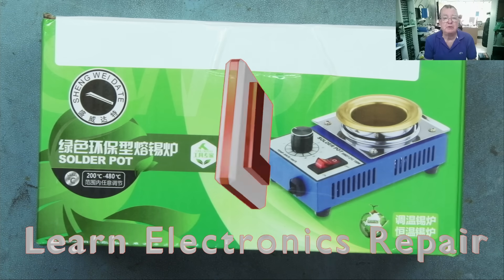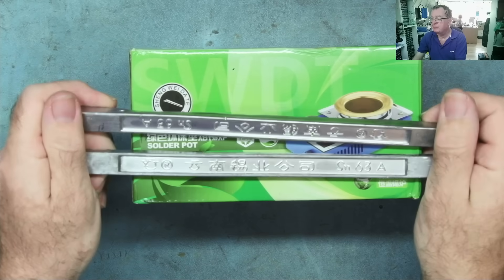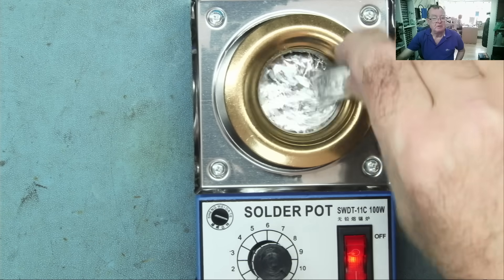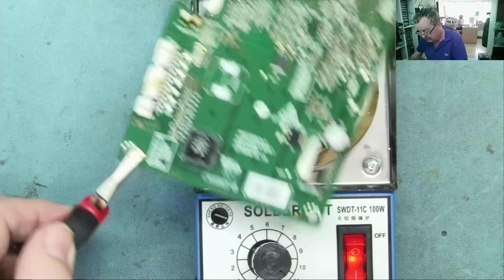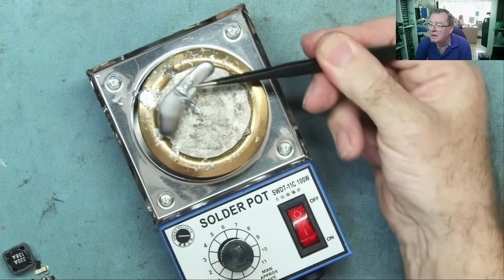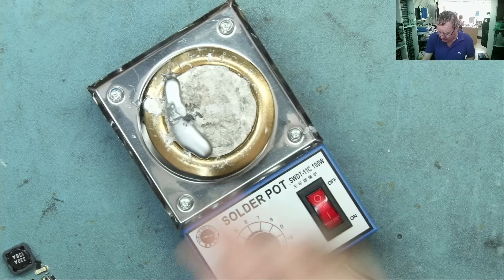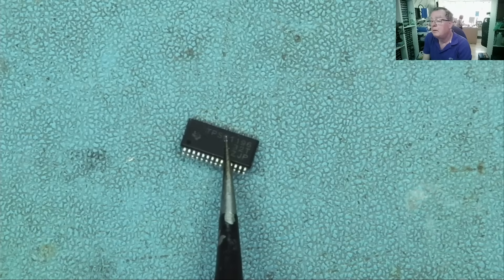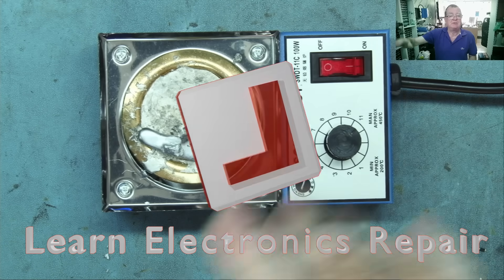How To Salvage Components QUICK & EASY With The Cheap Solder Pot From AliExpress. Desoldering.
I got a cheap solder pot from AliExpress. I've not used one of these before but I've heard they are good for salvaging components quickly and easily.  Let's give it a go!

Solder bars (for solder pot)

DM40C
Aneng AN870 (Same as Zoyi ZT219)
Zoyi ZT-DQ02
WinAPEX 268B Clamp Meter
VC480C+ MILLIOHM METER
MESR-100 ESR METER
XC6013L CAPACITOR METER
FNB58 USB ANALYZER
4KV Breakdown Tester
LED Backlight Tester
NI-210SC Curve Tracer
NI210SJ (cheaper option but watch my review)
PCI POST ANALYZER
FNIRSI 1014D SCOPE
NPS3010W 30V 10A PSU
Nice-Power Dual 120V 3A PSU
HR1520 Pro Short Killer
KSGER T12 Soldering Station
AIFEN-A9 PRO Soldering Station C115/C210/C245/C470
C470 Soldering Iron & Tips
QUICK 861DW
PROS'KIT SS-331H
Sequre HT140 Hot Tweezers
KADA 853B Preheater
FNIRSI SWM-10 Spot Welder
INFIRAY P2 PRO IR CAMERA + MACRO LENS
TOOLTOP ET13S THERMAL CAMERA METER
ET13S MACRO LENS
Trinocular Microscope
TOMLOV TM4K AF FLEX
TL866 II+ PROGRAMMER
NC-559-ASM FLUX
DESOLDER BRAID (I use size 8045)
HX-T100 SOLDER
ESD-11 TWEEZERS

Richard